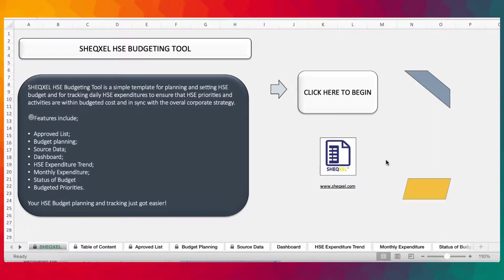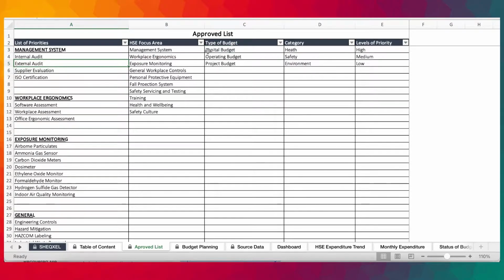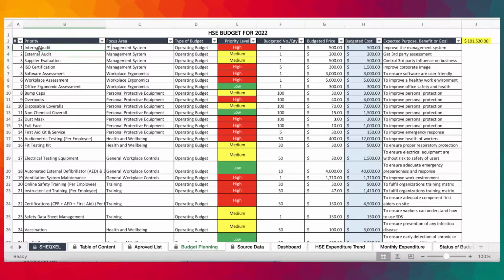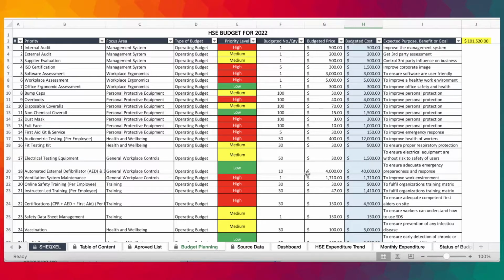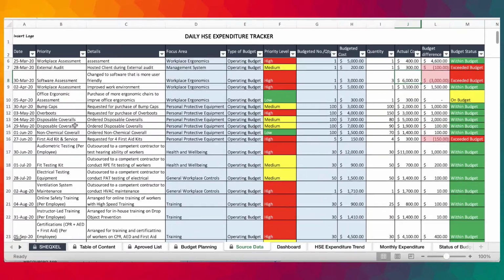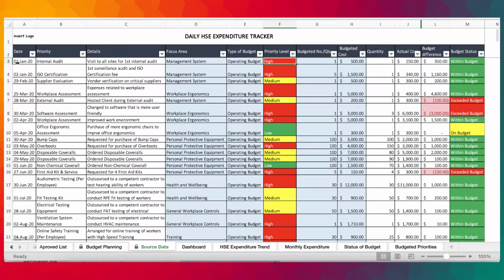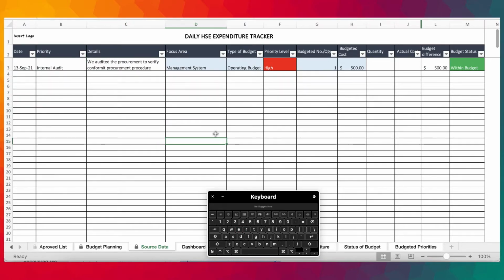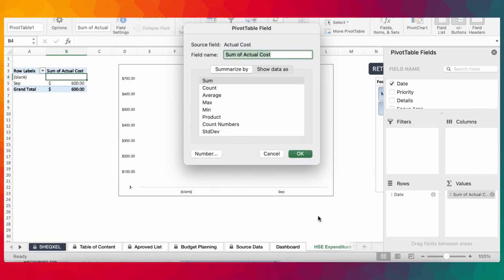How to Develop an HSE Budget and Track Expenditures Using the HSE Budgeting Tool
Hello guys👋 In this video, I share with you how to develop an HSE budget using a simple template for planning and setting an HSE budget and for tracking daily HSE expenditures to ensure that your HSE priorities and activities are within budgeted cost and in sync with the overall corporate strategy.

0:00 - Intro
1:07 - Overview of the Tool
2:14 -  Approved List for Listing Priorities, Focus Areas, and more
4:22 - Budget Planning
7:07 - Source Data: Daily HSE Expenditure Tracker
9:31 - How to Use
14:06 - Outro